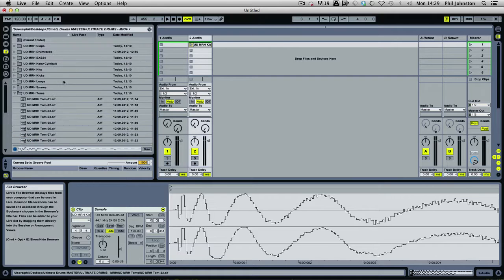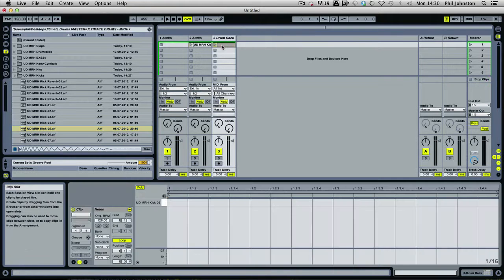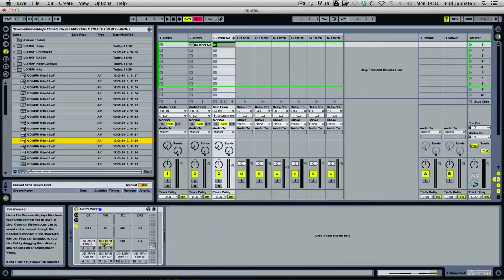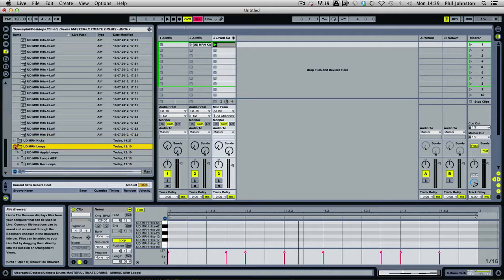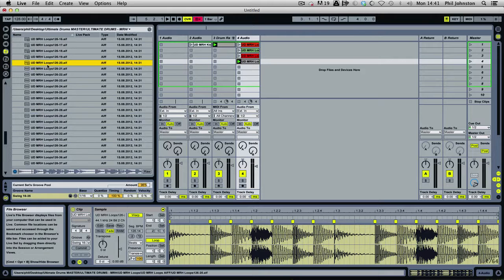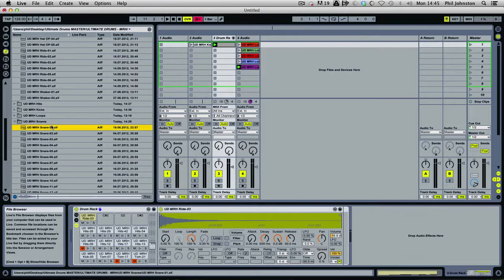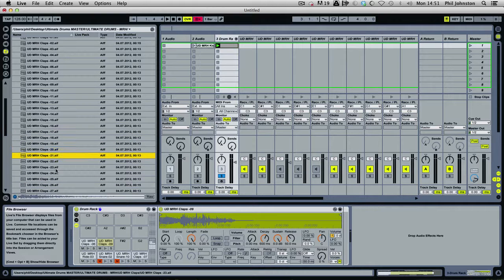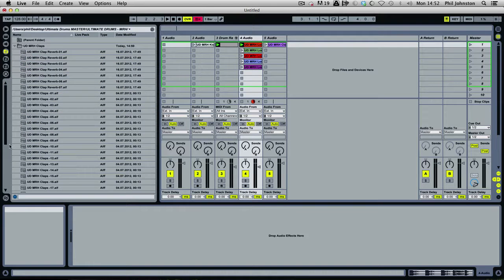Sonic Academy - Ultimate Drums - Main Room House Walkthrough PT 3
Sonic Academy's Phil and Chris walk you through the Ultimate Drums Main Room House sample pack, showing you just how easy and versatile these drums really are. With hundreds of kicks, snares, hats and percussion to chose from and bundled with loops in AIFF, REX, and Apple Loops format this walkthrough shows how to get creative within minutes and make the samples your own.